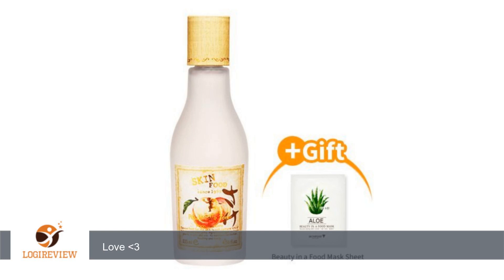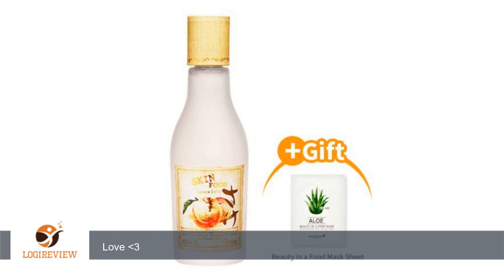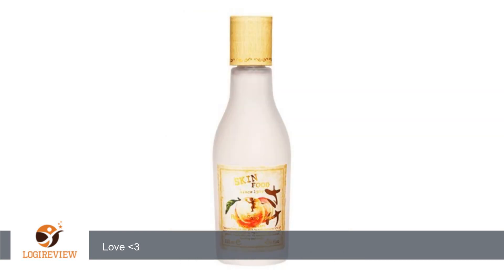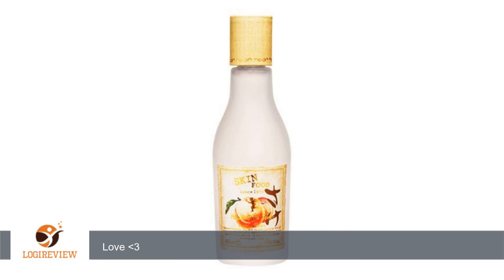Skinfood Peach Sake Toner 4.60oz(135ml) + Masksheet 1 | Review/Test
Review about   Skinfood Peach Sake Toner 4.60oz(135ml) + Masksheet 1